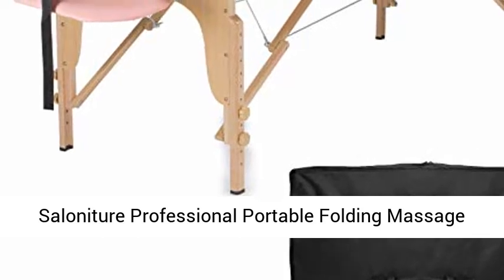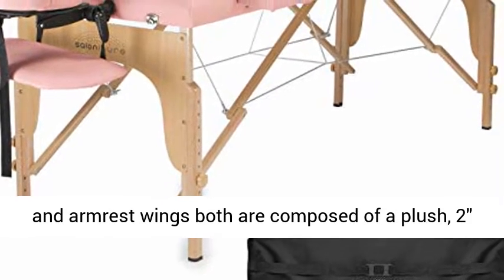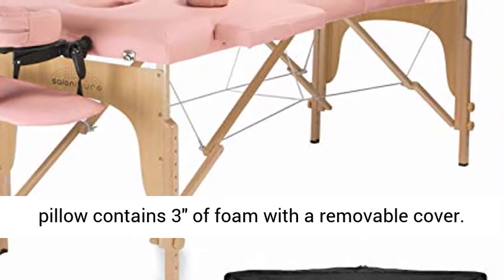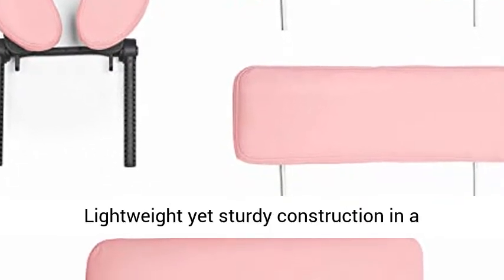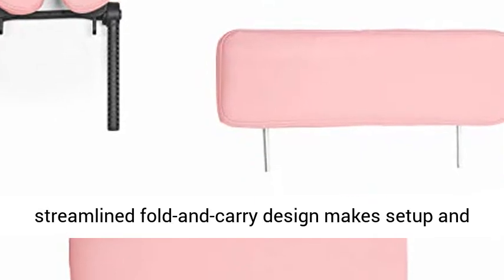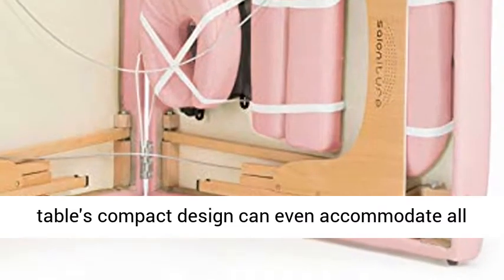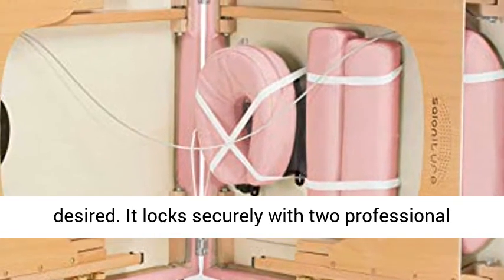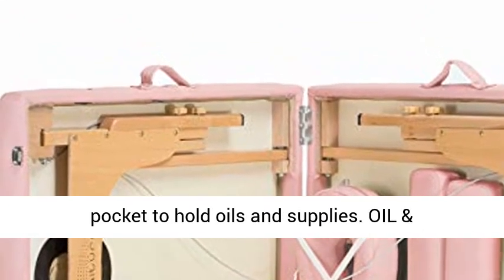Saloniture Professional Portable Folding Massage Table with Carrying Case - Pink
Click here for the best price:

PREMIUM COMFORT: Table features deluxe cushioning, providing the ultimate comfort for your clients. The table top and armrest wings both are composed of a plush, 2" thick layer of high-density foam, and the face pillow contains 3" of foam with a removable cover.
STRONG, STURDY SUPPORT: Precision crafted of premium-grade materials, this professional massage table features a hardwood frame and durable steel support cables, designed to accommodate a maximum weight capacity up 450 pounds. The adjustable headrest features a premium composite support, resistant to bending and warping. The table legs feature secure, non-slip, non-marring feet, which prevent sliding during massage as well as provide floor protection.
CONVENIENT & PORTABLE: Lightweight yet sturdy construction in a streamlined fold-and-carry design makes setup and breakdown a breeze. Weighing 37 pounds, the table's compact design can even accommodate all accessories to be stored inside the table if desired. It locks securely with two professional chrome clasps, and features double handles for easy travel. Includes a durable nylon carrying case with an adjustable shoulder strap and side pocket to hold oils and supplies.
OIL & WATER-PROOF: The entire table cover is draped in a luxurious PU synthetic leather, a highly durable, soft, and vegan-friendly material that is not only easy to clean, but has no offensive smell like other synthetic materials. It is also oil and water-proof to resist stains.
DETACHABLE ACCESSORIES: Customize the table for each client, with an arm sling under the headrest as well as winged armrests, allowing for comfortable repositioning as needed.